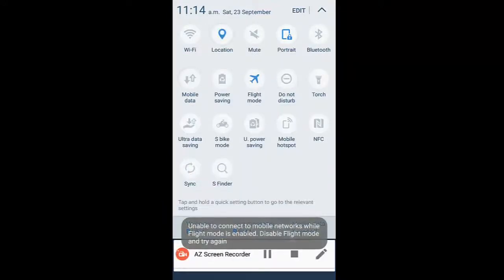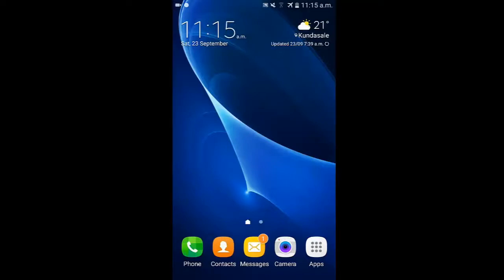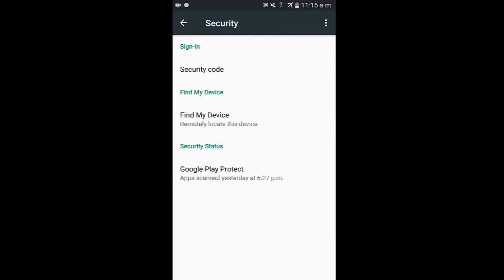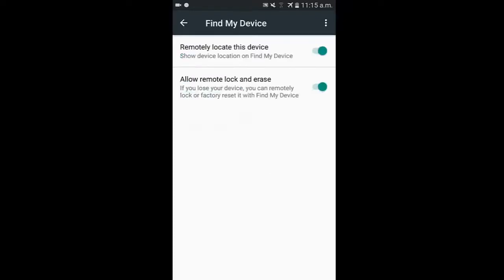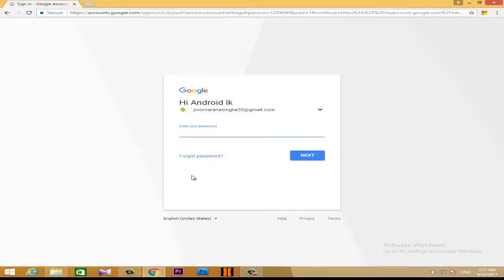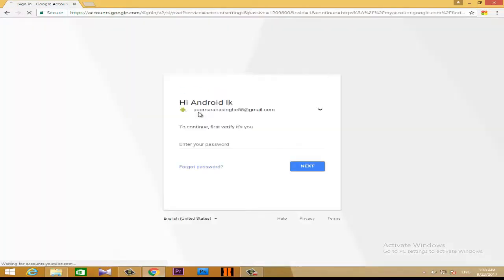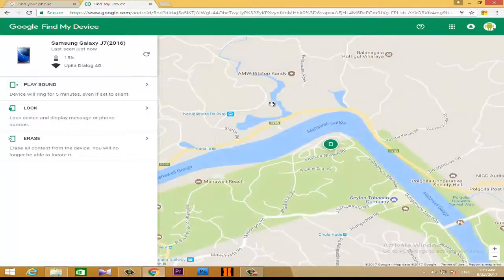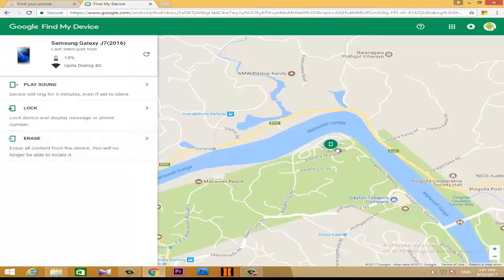How to find a lost SmartPhone |updateME lk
How to find a lost SmartPhone.
Many people ask me how to find lost smartphone..Well, something that gives good solutions is what is called today.